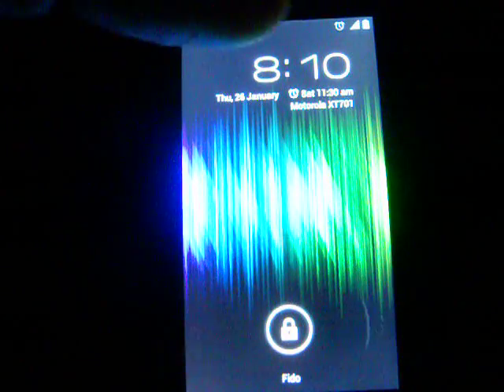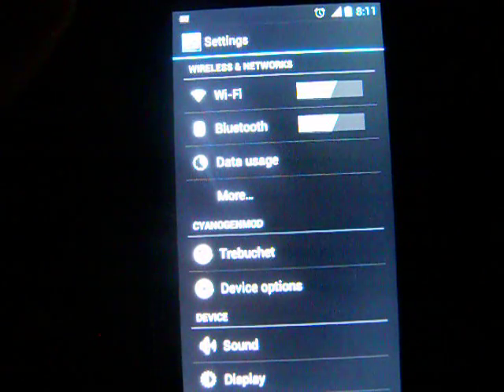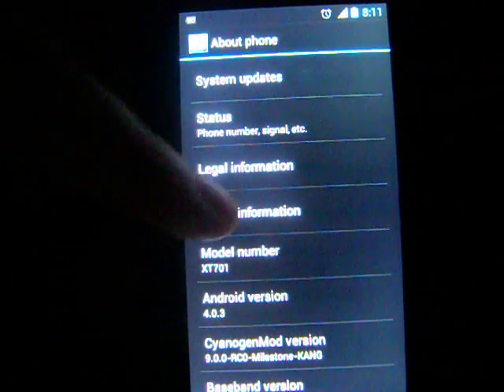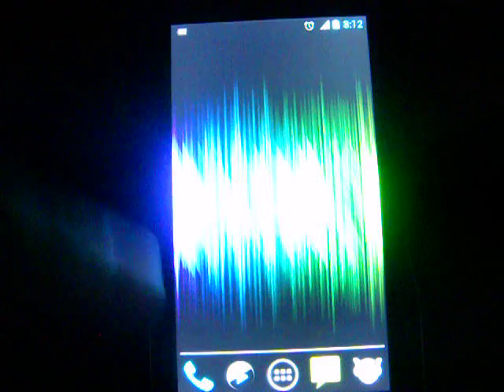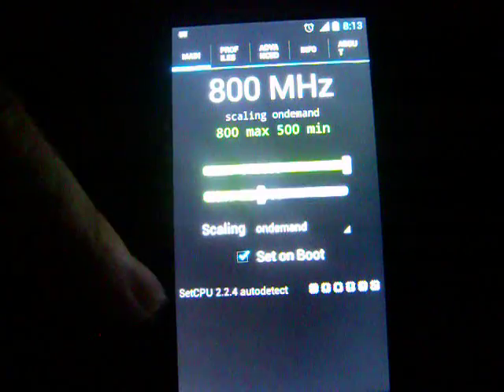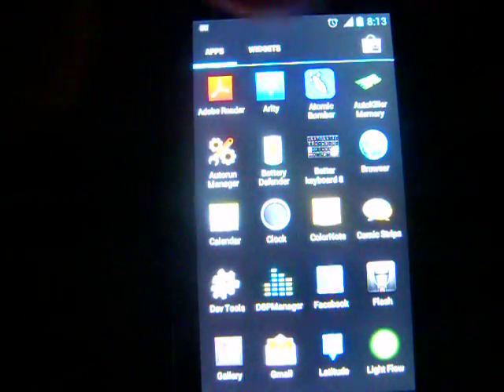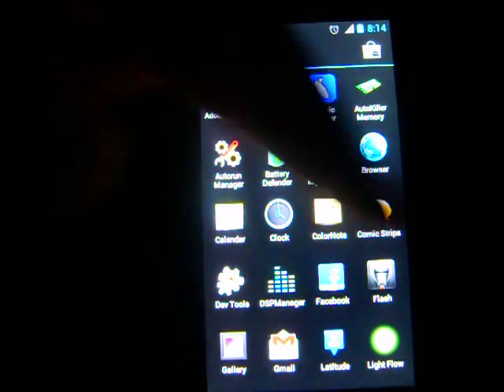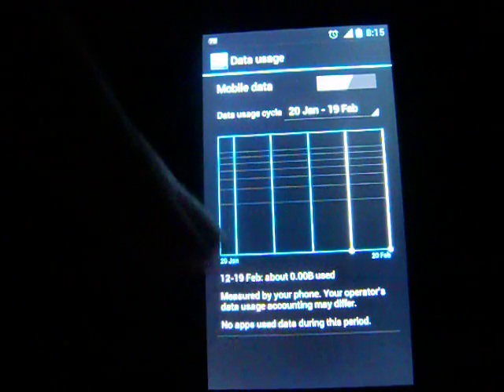Android User - ICE CREAM SANDWICH 4.0.3 MOTOROLA XT701 (part 1)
CM7 for XT701.
This link is a stable nandroid backup file for XT701. It is NOT CM9. CM9 is unstable for most common users.

An overview of the 4.0.3 operating system. It is a CM9 version which still has some bugs. However, the performance is phenomonal considering the specifications of the phone.

Major bugs:
-no camera
-no voice recording
-usb freeze 1/3 times

Comment if there are questions about anymore bugs. Everyone uses their phone differently, so there might bugs that are there, but I don't care for.